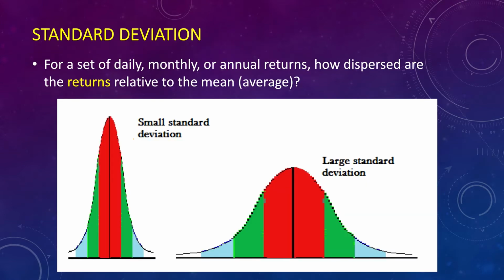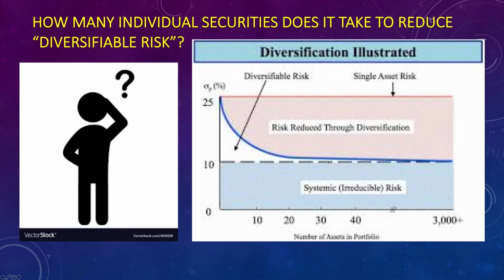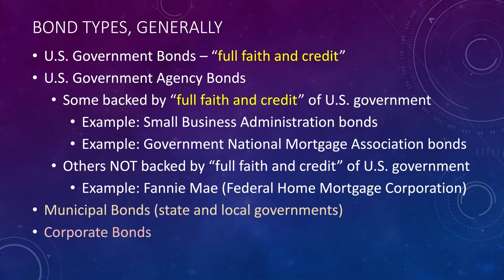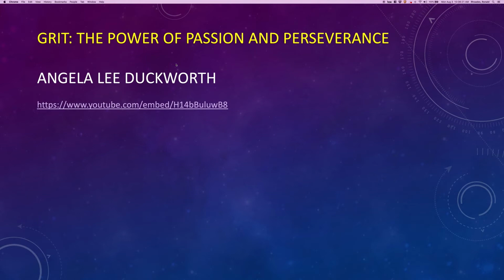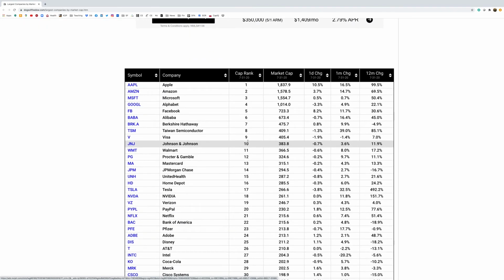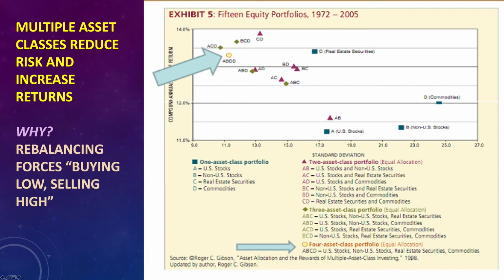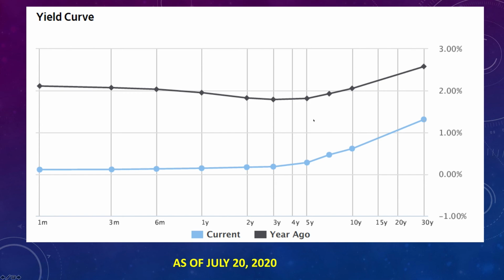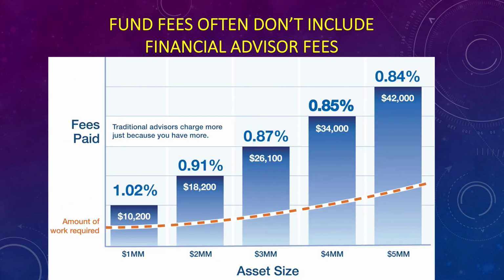FIN 331 CPA 3 MULTI ASSET CLASS INVESTING INTRODUCTION